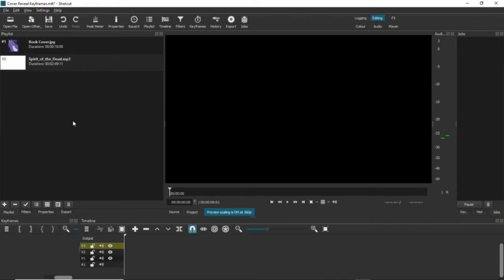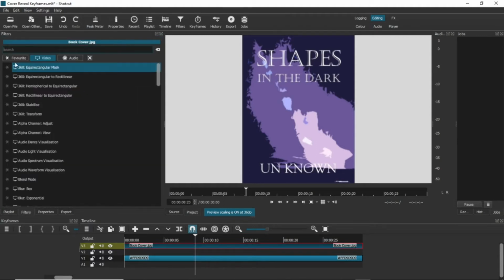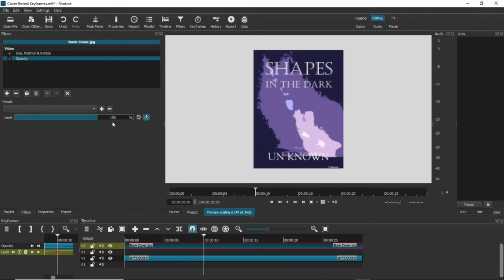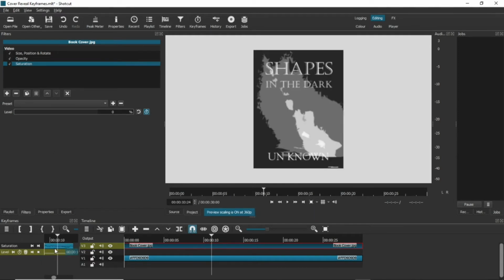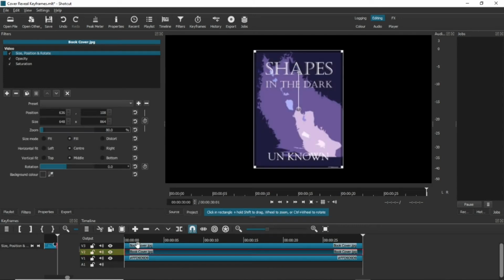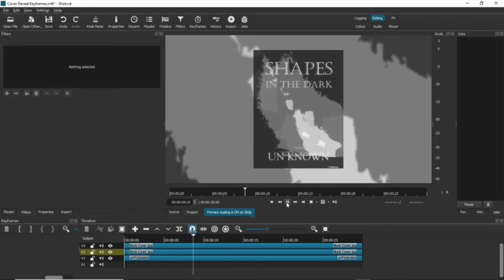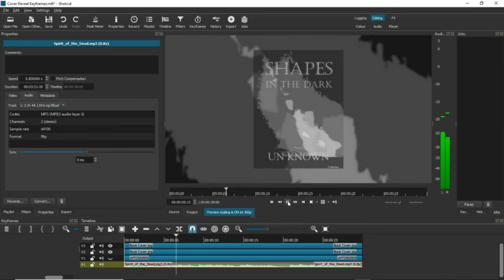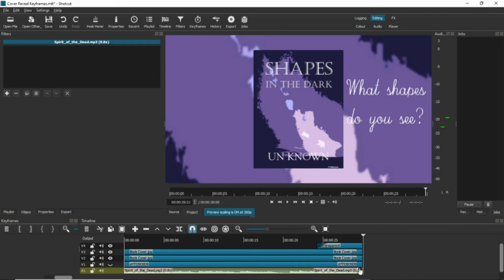Ideas for Book Cover Reveals Using Shotcut Keyframes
If you want some ideas for a book cover reveal video, there are a fair few in this video, created using Shotcut version 21.05.01 and delving into some basic keyframes.

Video Breakdown
00:00 Introduction
00:34 Add a colour background
01:11 Resizing an image
01:44 Opacity keyframe
02:28 Saturation keyframe
03:37 Copying, pasting and resizing an animation
04:06 Changing background colour
04:28 Adding and editing a music track
05:40 Creating Fade In text
06:09 Fading out the music
06:19 Video play-through